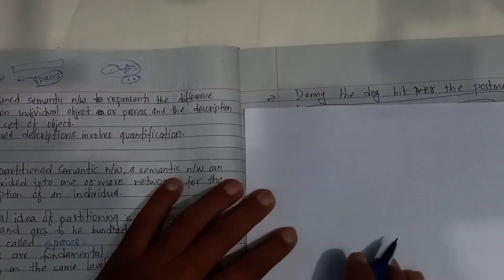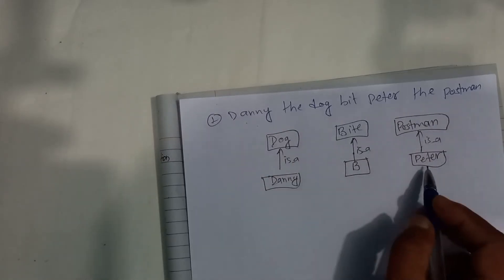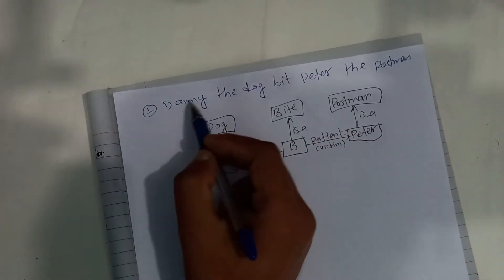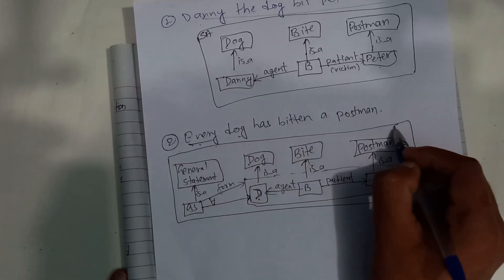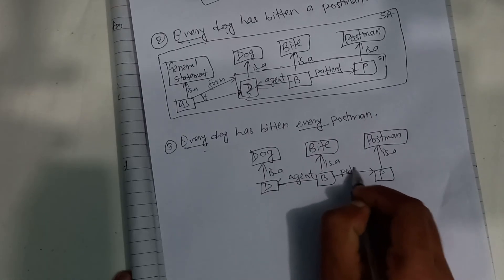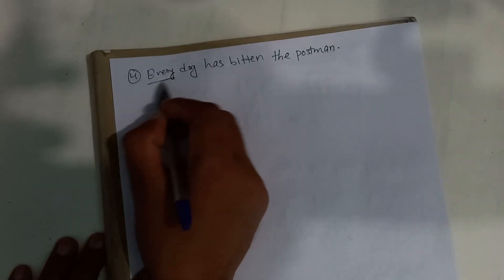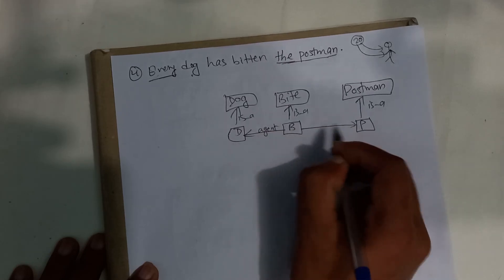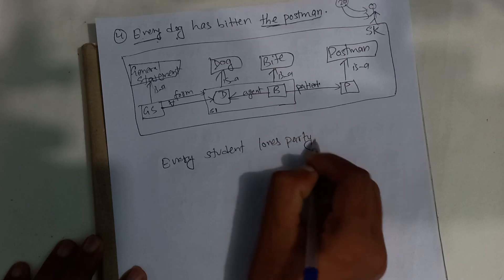#4.10 Partitioned semantic Networks with 3 examples | Artificial Intelligence - Shiva Gyawali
Hey,
We are learning about Artificial intelligence and neural network. In this series,  we are learning about knowledge representation and about issues in knowledge representation, and propositional logic in AI.